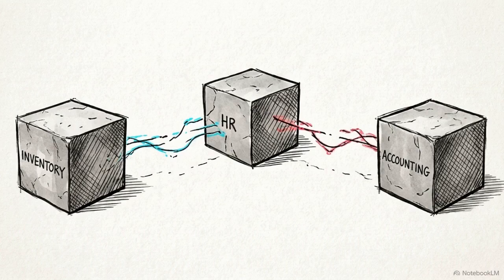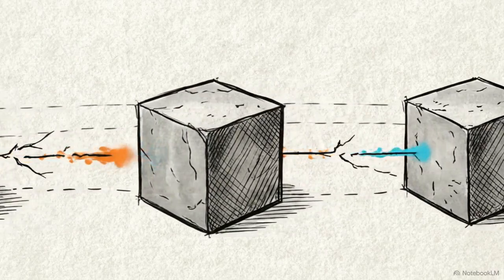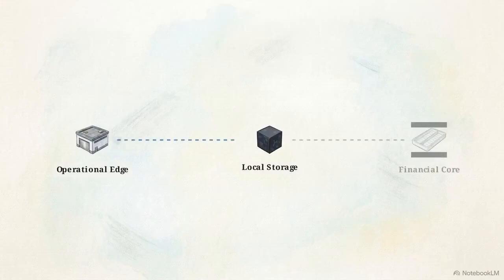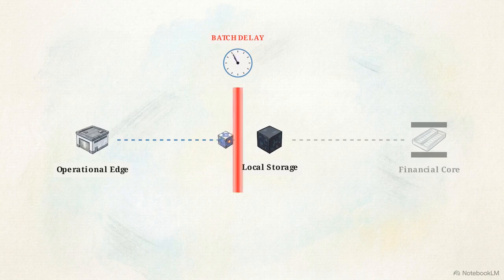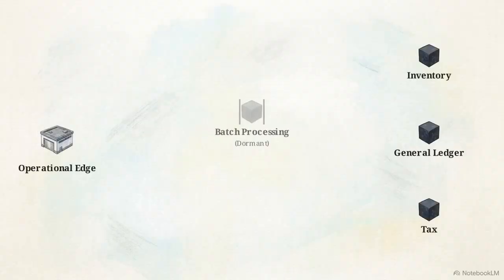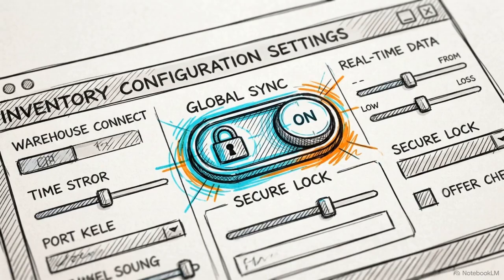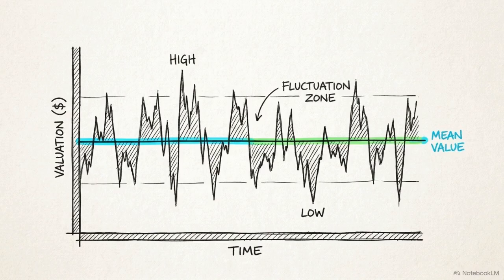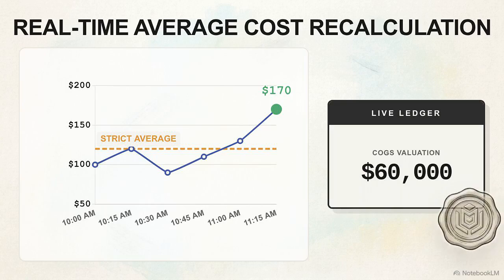APS System: The AI ​​Revolution, the Robot Doctor, and Tax Compliance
Welcome to the new era of business management with the biggest update to APS (Accounting, Inventory, Manufacturing, and Payroll). Elevate your company's performance with a fully integrated cloud-based neural network, powered by cutting-edge AI technology to streamline decision-making, reduce human effort, and accelerate processes.

In this video, we'll explore how we've taken APS to a whole new level, making it your strategic digital partner.

✨ Key Updates and New Features:

AI Data Doctor: Compliance shield and AI technology that automatically detects and corrects financial data issues and resolves balance discrepancies.

Comprehensive Accounting Entries Automation: The system automatically and instantly generates accounting entries for all inventory, manufacturing, and payroll transactions, eliminating the need for manual intervention or working in silos.

Smart Tax Compliance: Full and automatic compliance with the requirements of the Zakat, Tax and Customs Authority (ZATCA) in Saudi Arabia and the Egyptian Tax Authority (ETA).

 Advanced Inventory Valuation: Accurate inventory cost tracking through automated, continuous average cost calculation, ensuring maximum transparency (the system does not rely on traditional FIFO or LIFO mechanisms).

Bank Reconciliations and Electronic Collections: Seamless, direct integration with payment gateways (such as Tap Payments) to facilitate local and international invoice collection.

Smart Reporting and Voice Commands: Build financial reports and analyze data using Natural Language Processing (NLP) and voice commands.

Fast Account Closure: The "Domino Effect" feature allows you to close your accounts in just 90 seconds, with a smart dashboard providing accurate cash flow forecasts for the next 90 days.

Advanced Manufacturing Management: Precise tracking of production processes, the Building Materials (BOM), and intelligent reading of purchase invoices using OCR technology.

💡 Discover how the enhanced APS system can reshape your organization's financial and operational efficiency.